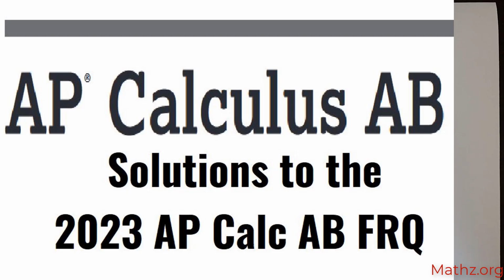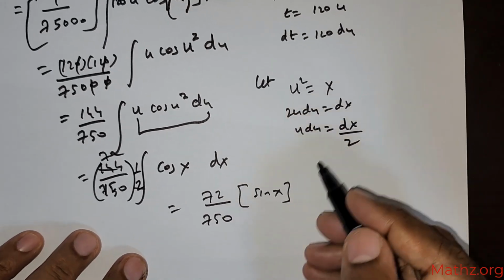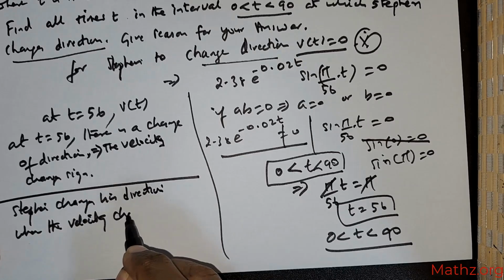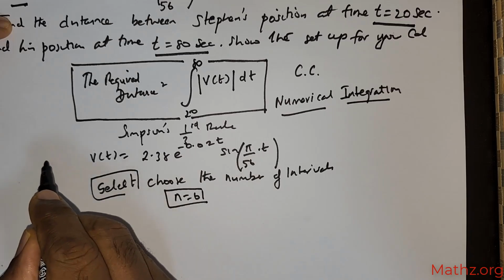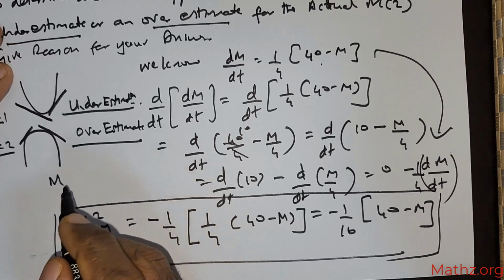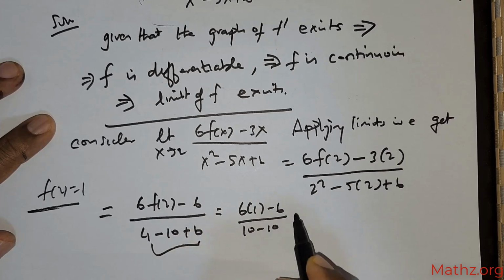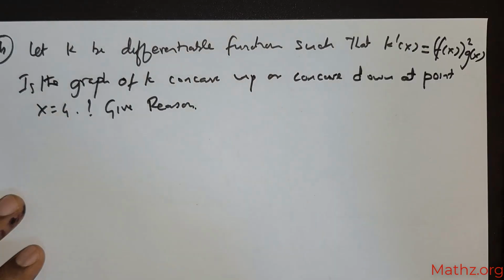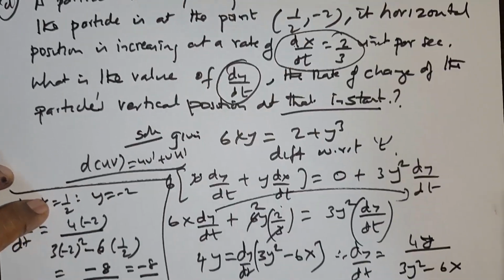AP Calculus FRQ 2023: Simplified Guide with Realistic Problem-Solving Illustration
Master AP Calculus FRQ 2023: Essential Guide with Realistic Problem-Solving Insights

Are you gearing up for the AP Calculus FRQ 2023? Look no further! Our comprehensive guide is designed to help you ace the Free Response Questions with ease and confidence. Featuring a clean and simple thumbnail, this guide emphasizes essential mathematical symbols like integrals and derivatives on a minimalist chalkboard background, setting the perfect tone for effective learning.

Why Choose Our AP Calculus FRQ 2023 Guide?
Focused Learning: Our guide presents a realistic illustration of a student diligently working on calculus problems, embodying the determination and focus needed to excel in the exam.
Clear and Concise: With a streamlined design and easy-to-follow content, we ensure that you can quickly grasp the key concepts and strategies for tackling FRQs.
Expert Tips: Benefit from expert insights and practical tips that simplify complex calculus topics, helping you approach each problem with clarity and confidence.
What You’ll Learn:
Integral Calculus: Master the fundamentals of integration, including definite and indefinite integrals, and apply these skills to solve real-world problems.
Derivative Techniques: Gain proficiency in differentiation techniques, understanding their applications, and solving challenging derivative problems with ease.
Graph Analysis: Learn how to interpret and analyze graphs, a crucial skill for answering FRQs effectively.
Problem-Solving Strategies: Develop robust problem-solving strategies that will enable you to tackle any FRQ with confidence.
Prepare for the AP Calculus FRQ 2023 with our expertly crafted guide. Whether you’re struggling with specific calculus concepts or seeking to refine your problem-solving skills, our guide provides the resources and support you need to succeed. Dive into our AP Calculus FRQ 2023 guide today and take the first step towards acing your exam!